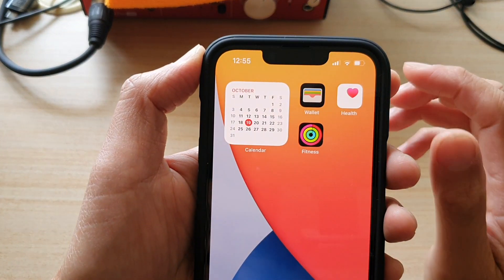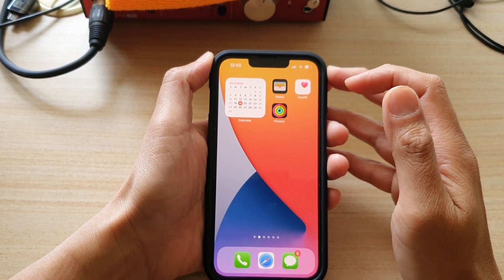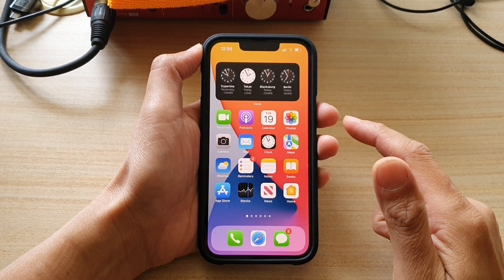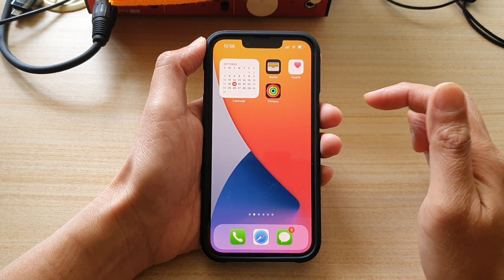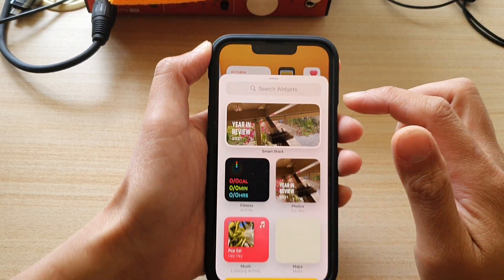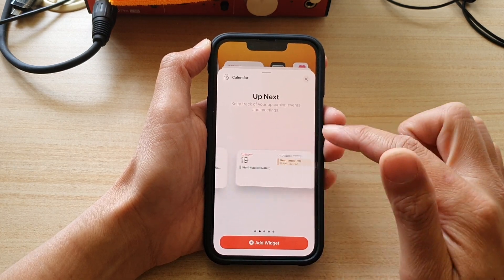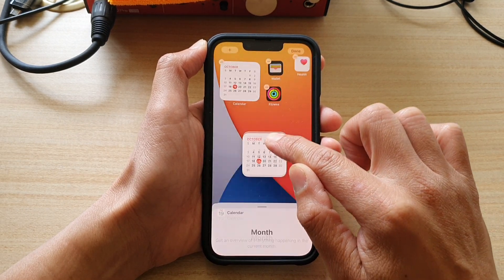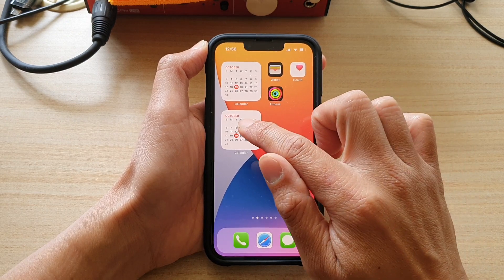iPhone 13/13 Pro: How to Add a Current Month Calendar Widget to the Home Screen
Learn how you can add a current month calendar widget to the home screen on the iPhone 13 / iPhone 13 Pro.